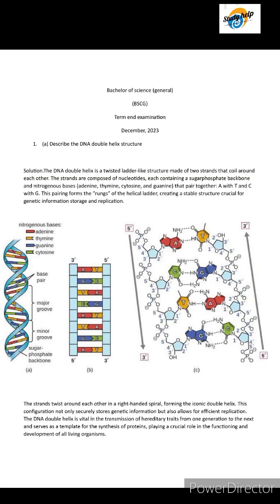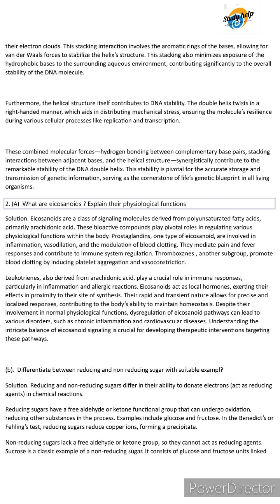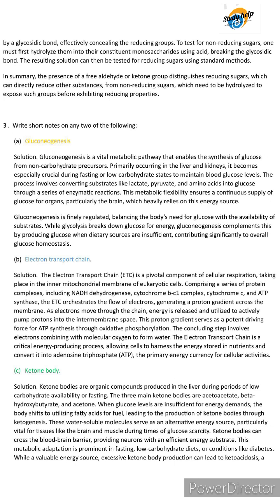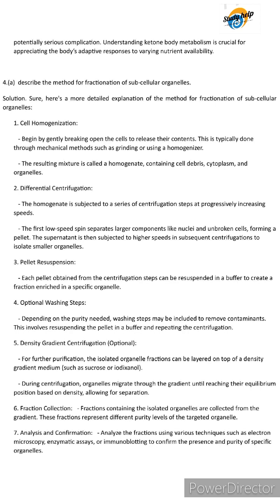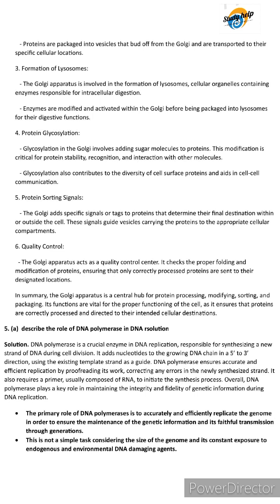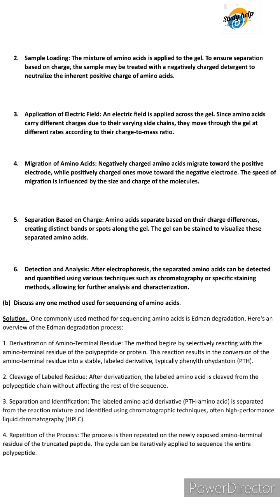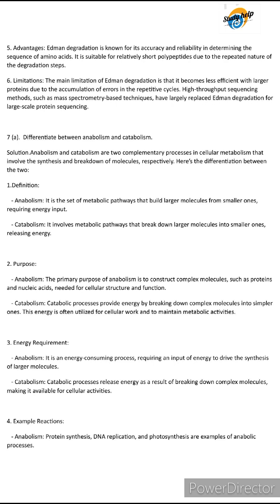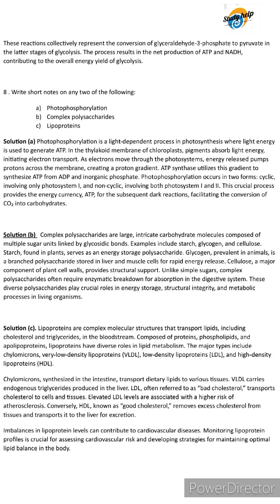bchet149 (BSCG), December 2023 term end examination full solution video.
there had been include all questions in 2023 Dec exam paper